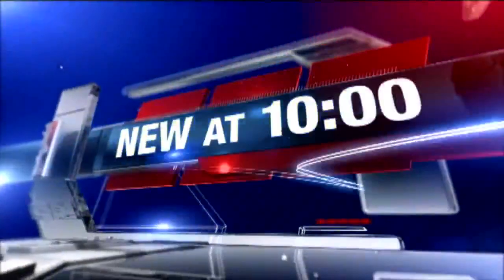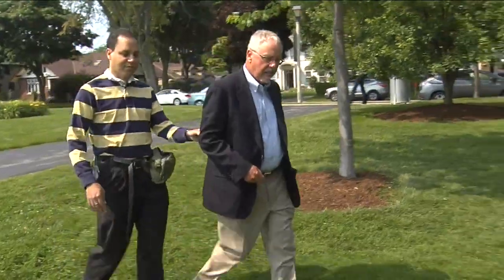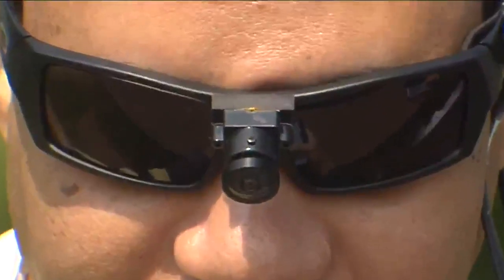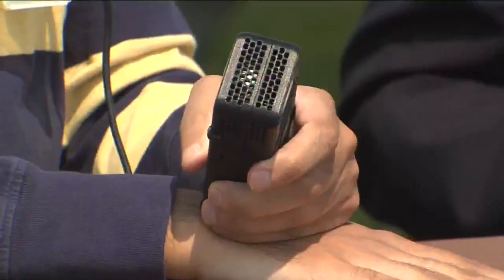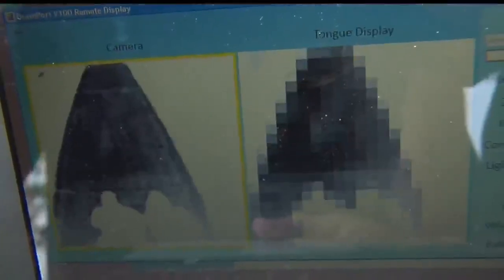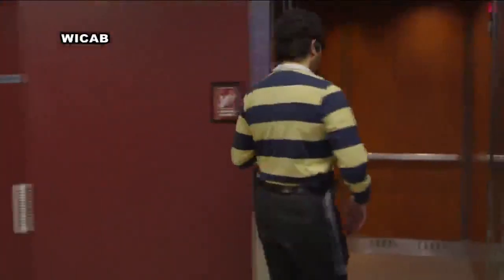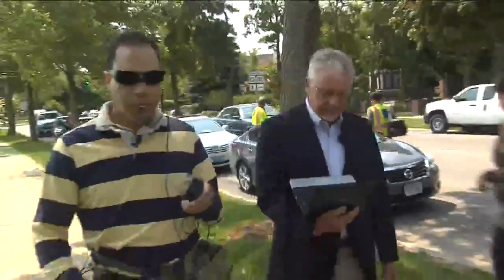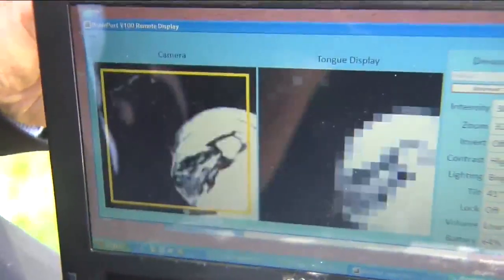Seeing with your tongue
A Wisconsin company developed a device that helps blind people see, and how it delivers information to the brain is amazing.